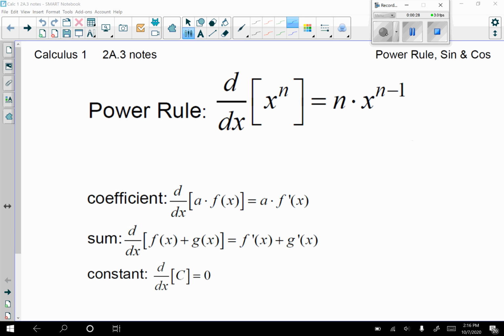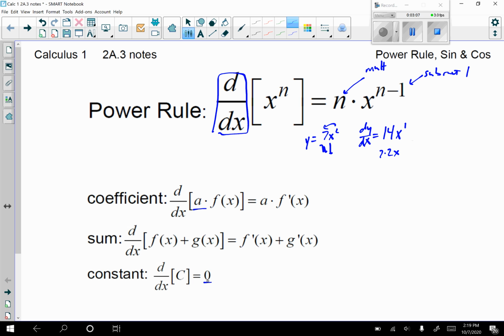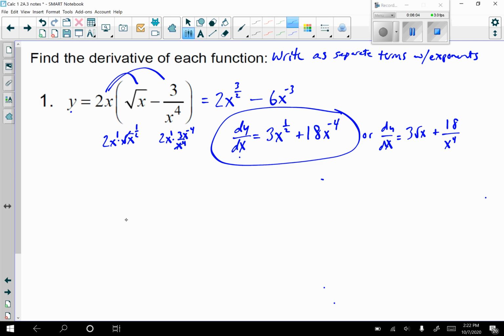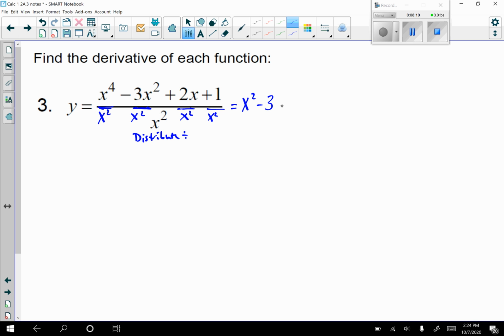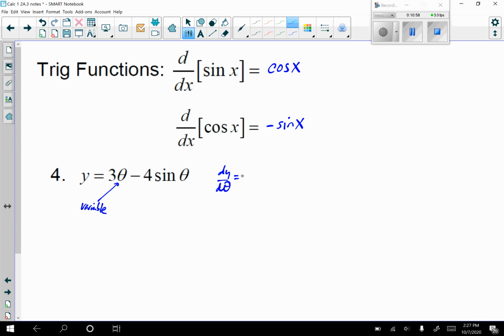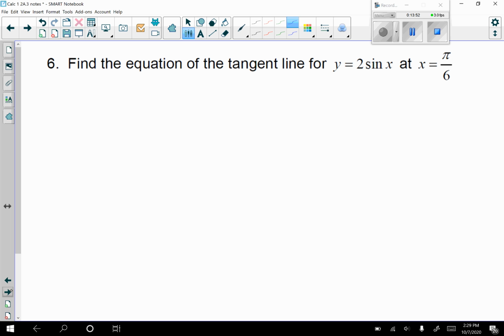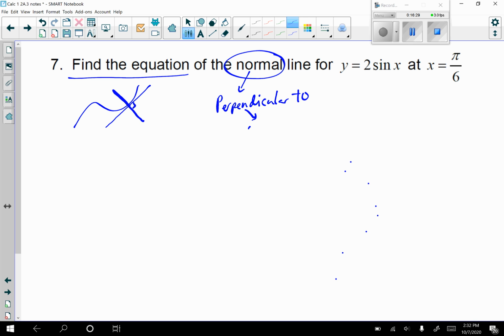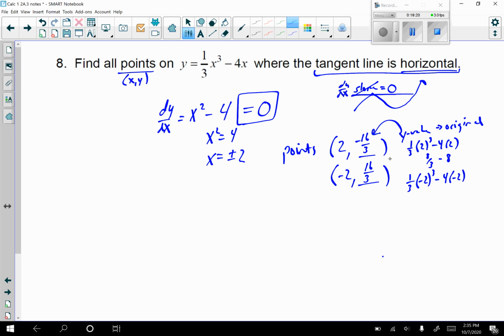Calc 1 2.3 notes power rule